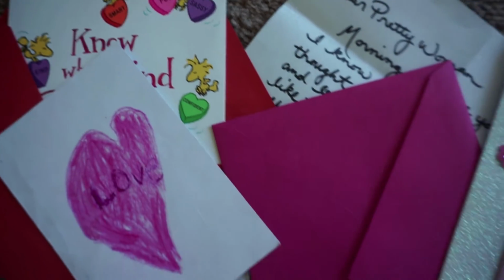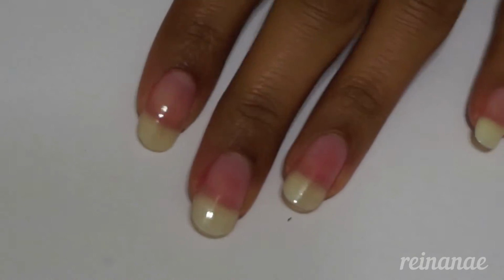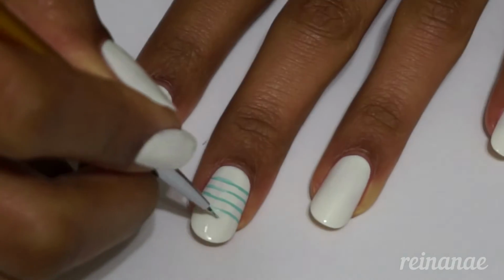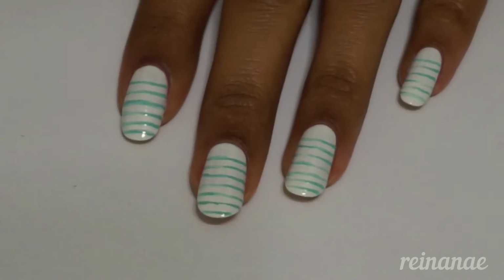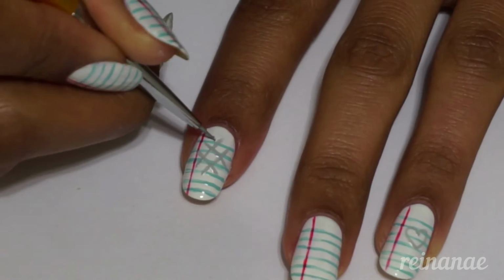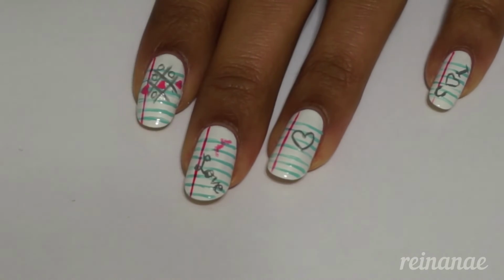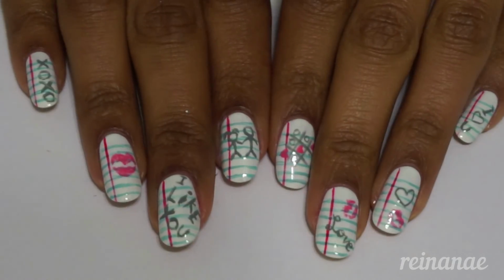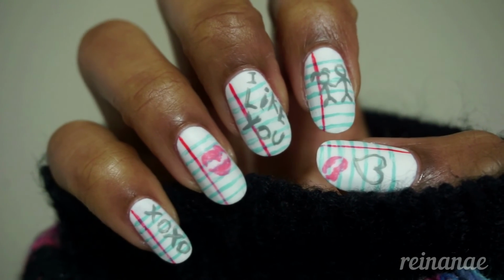Valentine's Day Nails | "Love Notes" | Freehand Nail Art Design Tutorial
Another fun and easy nail art design I felt like sharing for Valentine's Day!
...or any day really.  :)
Who doesn't like receiving cute little notes and cards on Valentine's Day?...